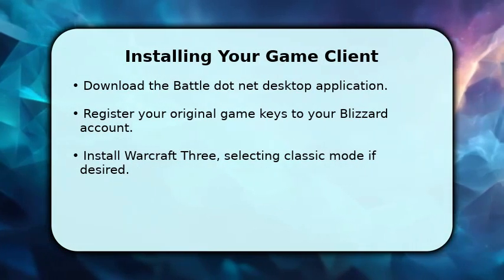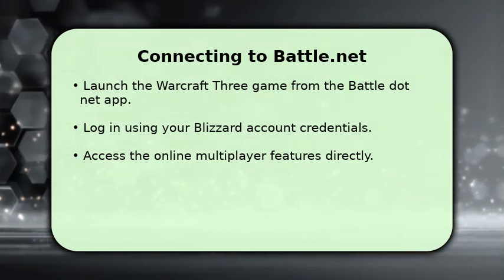How to Play Warcraft 3 Classic Online (UPDATED 2025)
▸ (v) In this video, we'll show you how to play Warcraft 3 Classic online. We'll cover the steps to download and install the game, as well as provide tips on how to improve your gameplay. Whether you're a veteran player or new to the game, this tutorial is for you.

Warcraft 3 Classic, play online, download Warcraft 3, classic WoW, online multiplayer, Warcraft 3 gameplay, how to play War3, Warcraft 3 classic download, Warcraft 3 online gameplay